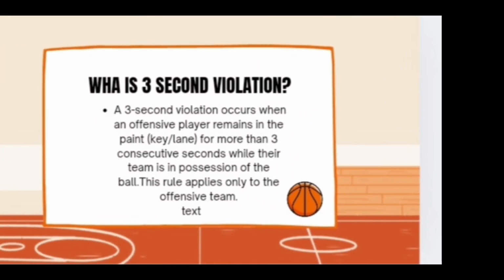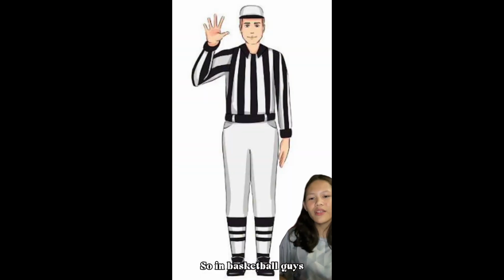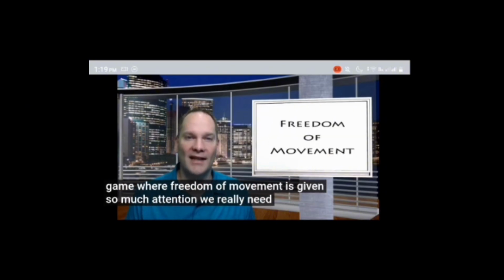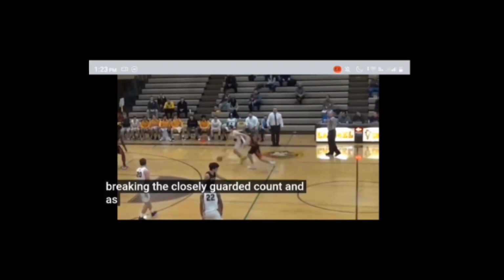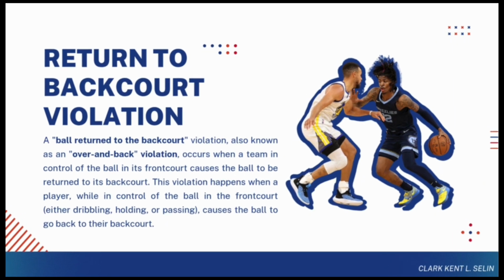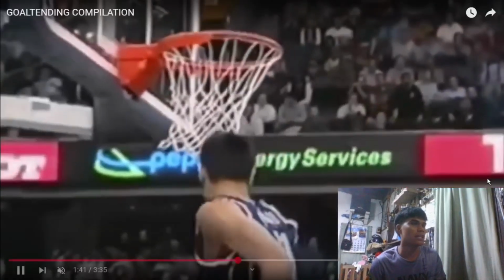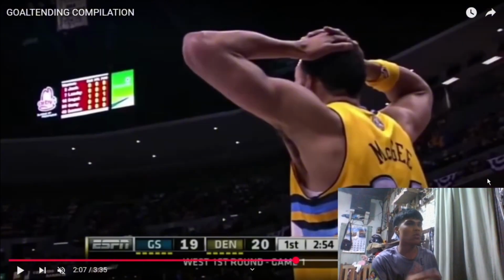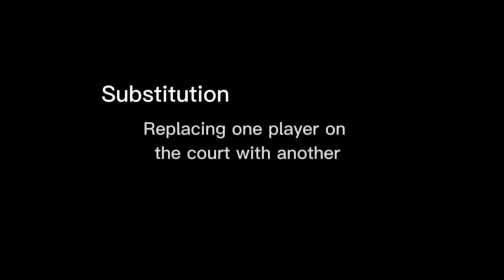RULES AND VIOLATIONS IN BASKETBALL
Presented By:
Diaz, Jenelyn
Bongato, Cheryl D.
Batoon, Napoleon
Vince, Lavisores
Selin, Clark Kent
Libios, Justine
Umpad, John Rey
Violon, Steven Mark
Candol, Nathaniel R.